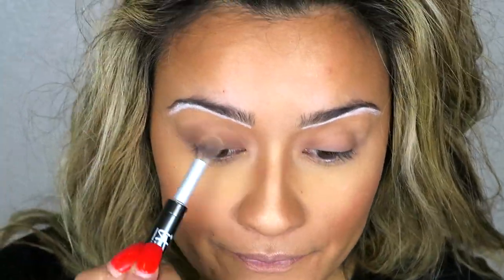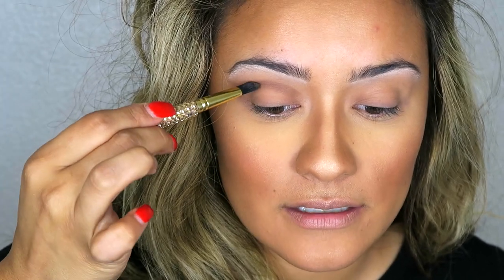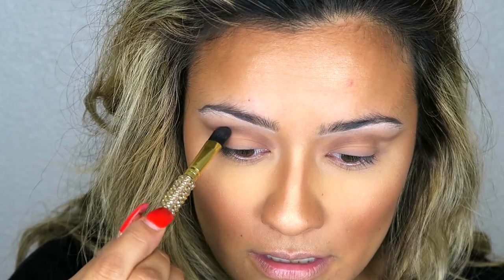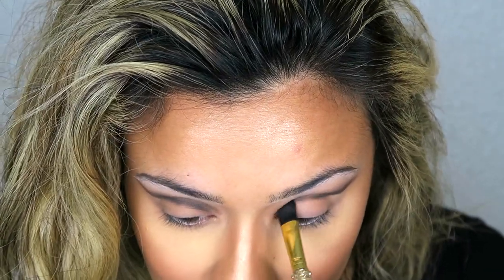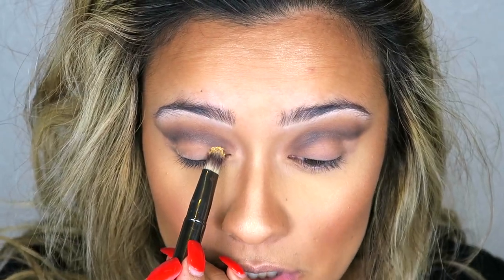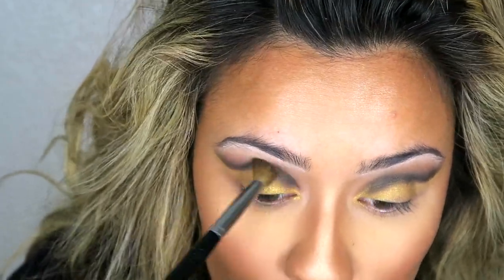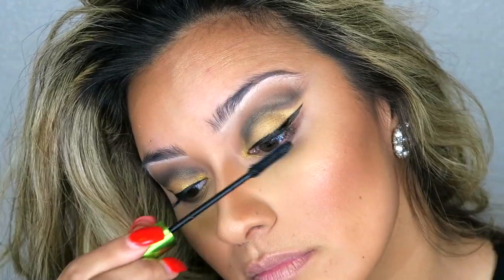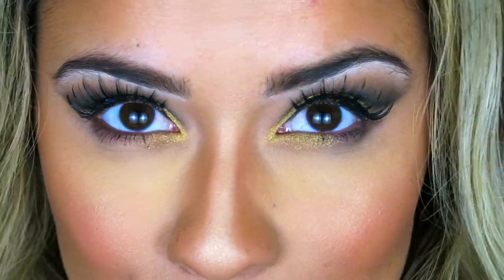Cut Crease Eye Shadow Tutorial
I went to my 10 year high school reunion last weekend and loved the look I came up with! I had a lot of great feedback on my snapchat and Instagram so I thought it would be cool to show  you guys how I got this look. It is a little longer but I wanted to give an in depth and very detailed talk through video on how to achieve it.

Yourstruly,
Lycette